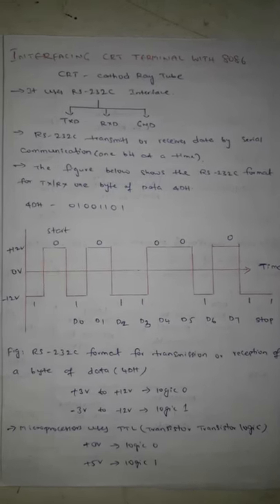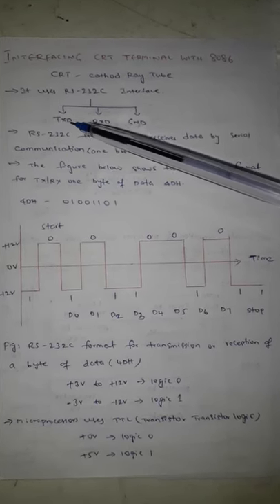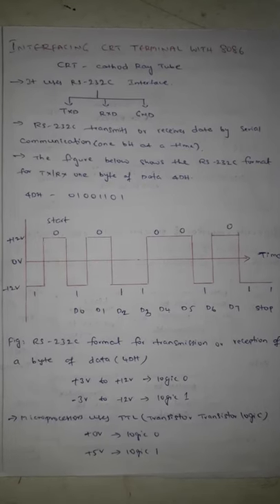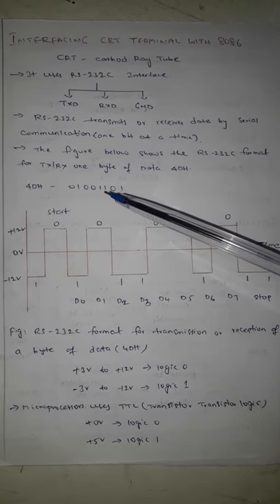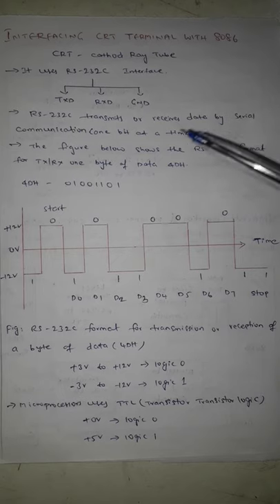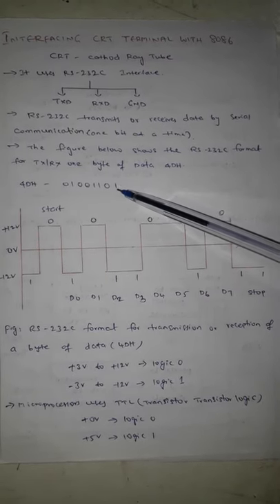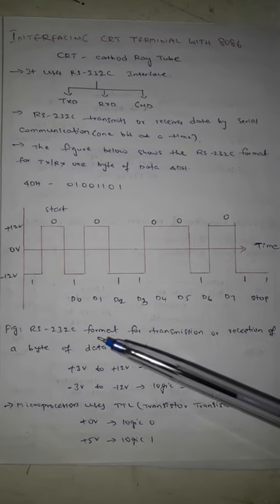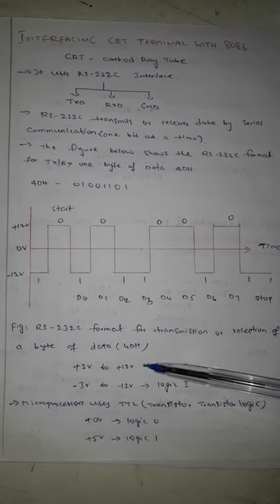Interfacing of CRT terminal with 8086